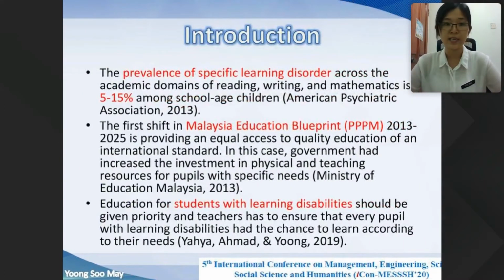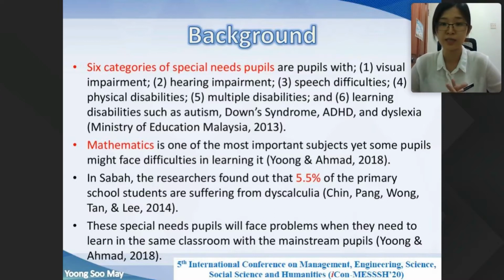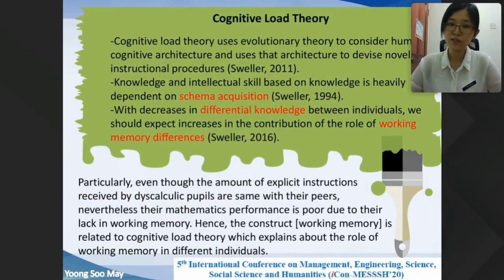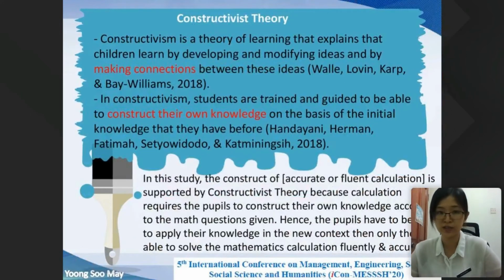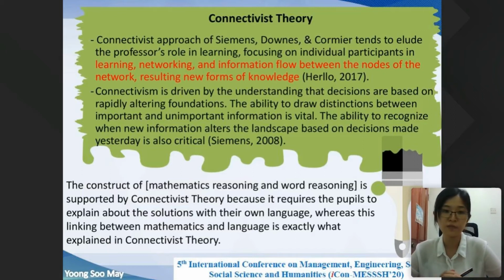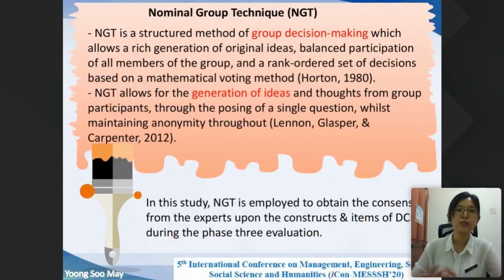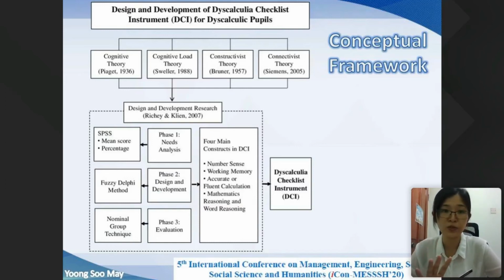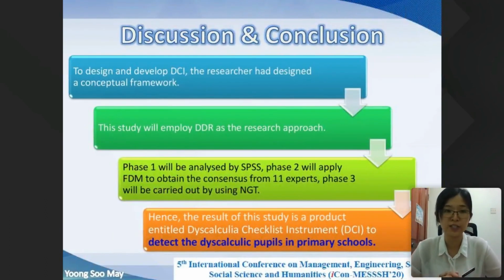A Conceptual Framework to Design and Develop Dyscalculia Checklist Instrument by Yoong Soo May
A Conceptual Framework to Design and Develop Dyscalculia Checklist Instrument for Dyscalculic Pupils by Yoong Soo May in iCon-MESSSH'20